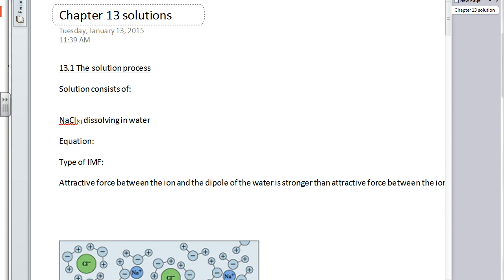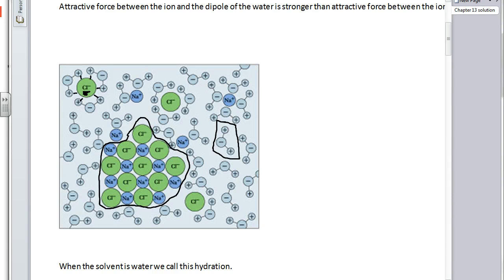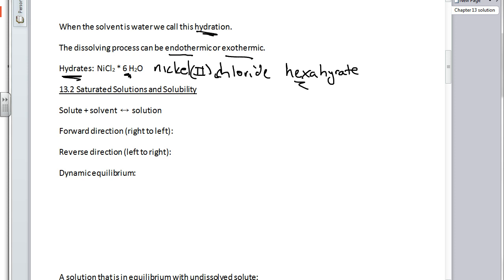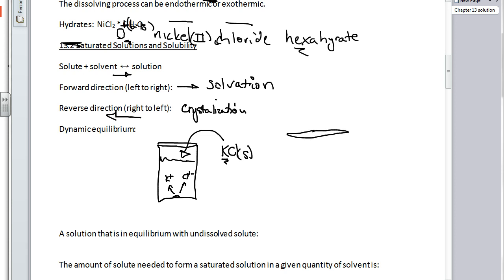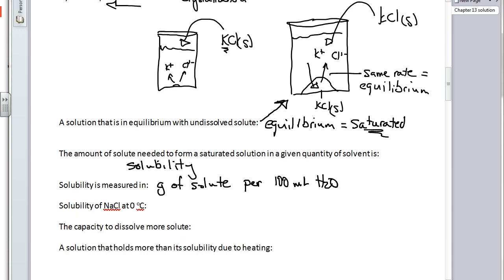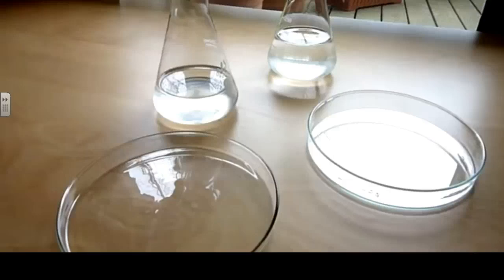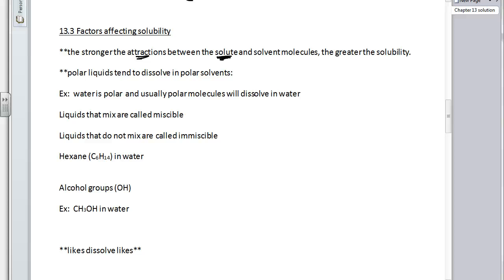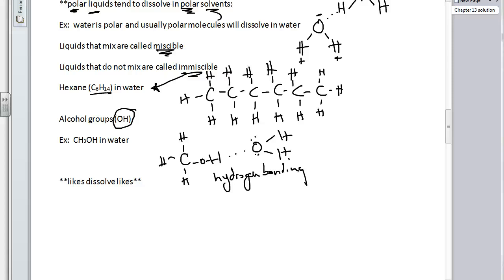13.1-13.3 solutions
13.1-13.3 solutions